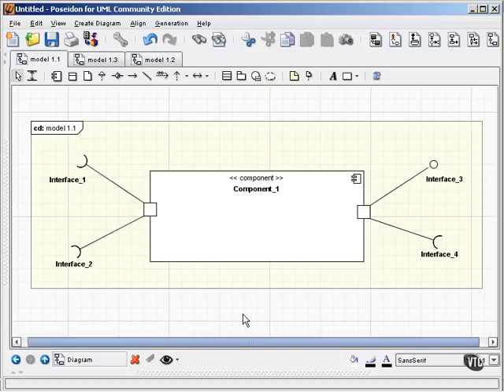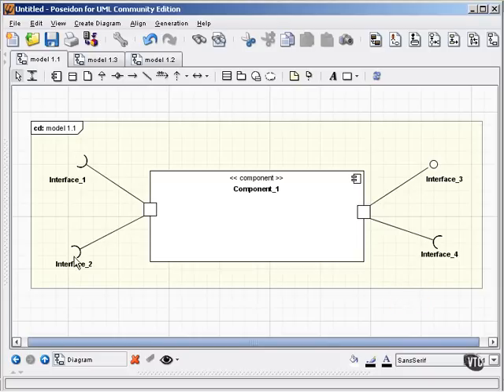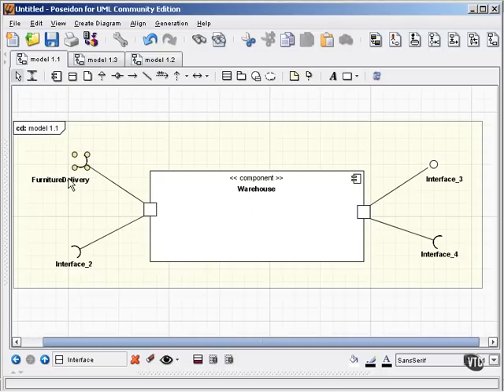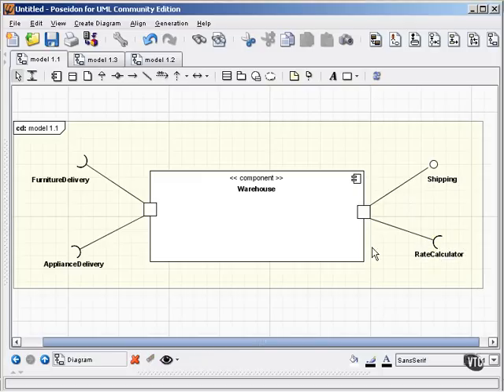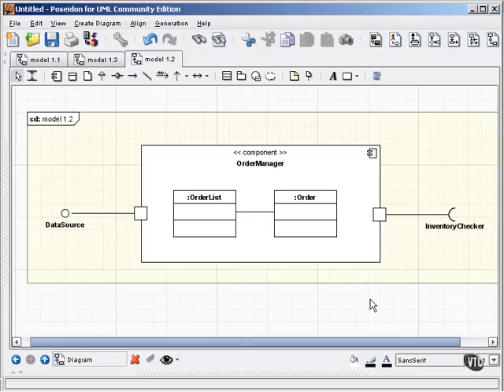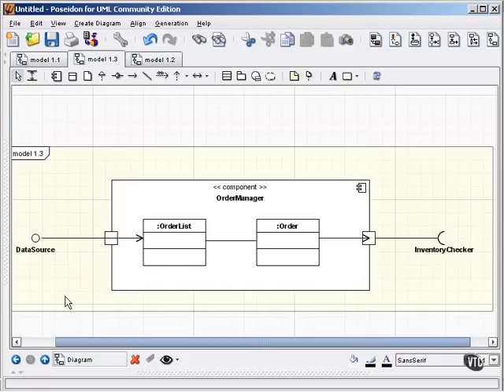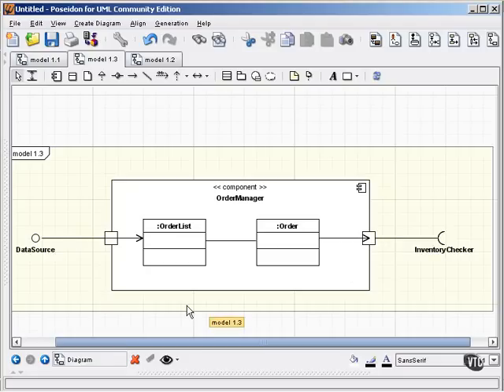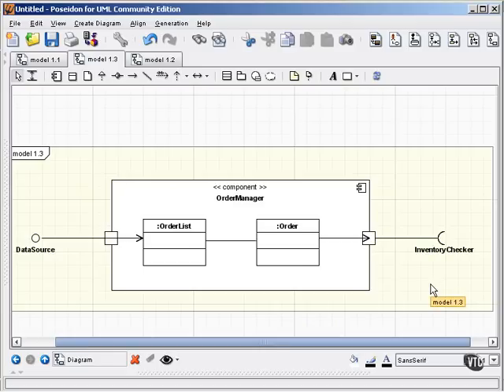12.06_Ports & Delegation Connectors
Component Diagrams